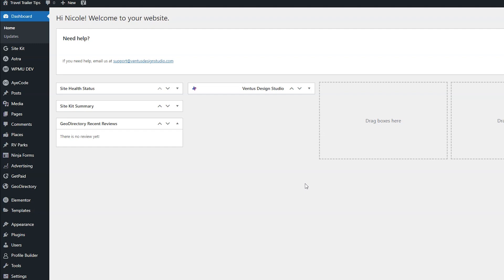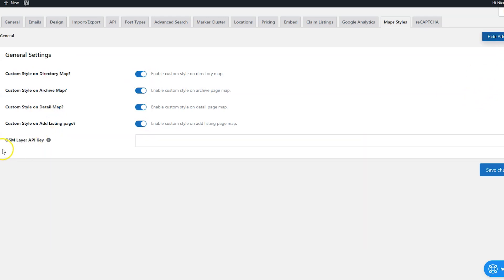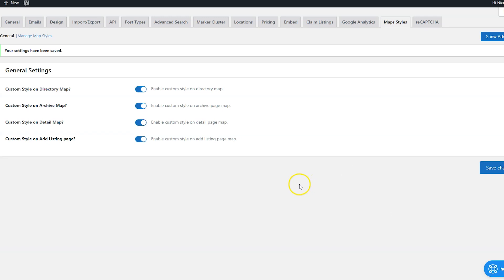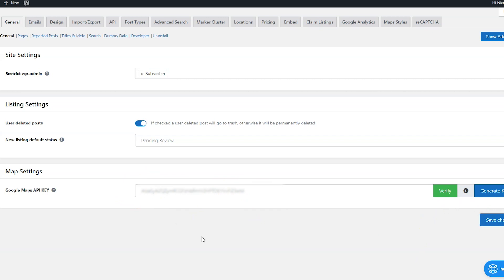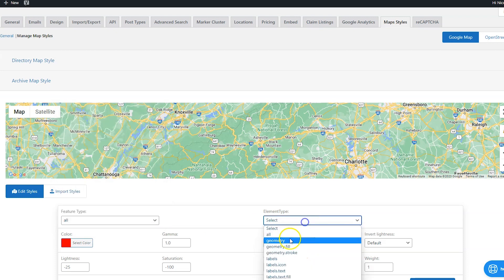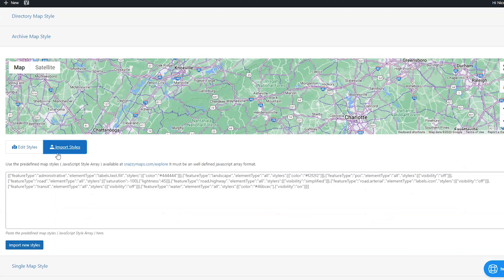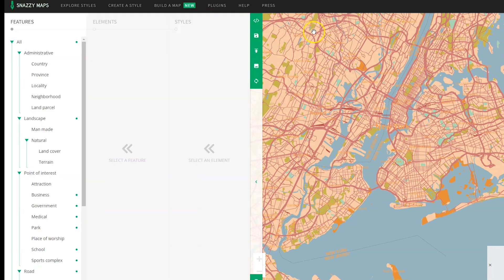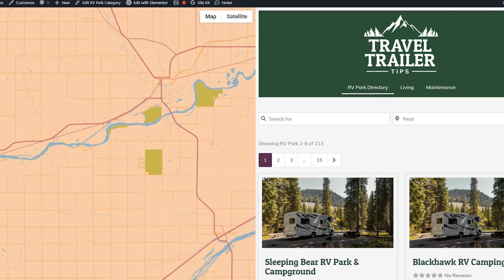Geodirectory Addon Tutorial: Custom Map Styles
Create custom map styles so your GeoDirectory maps match the rest of your business directory website.

00:00 Intro
00:29 Install Addon
00:50 Addon Settings
01:16 Adding API Keys
02:57 Change Map Styles
04:30 Import Map Styles

RESOURCES